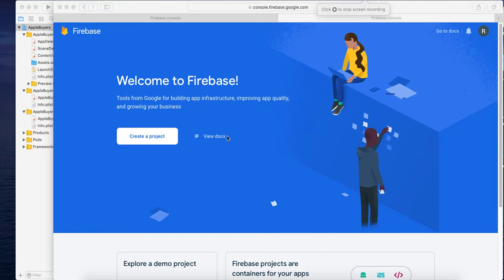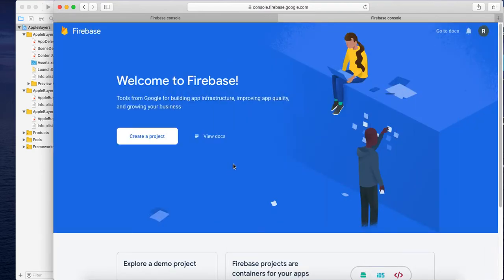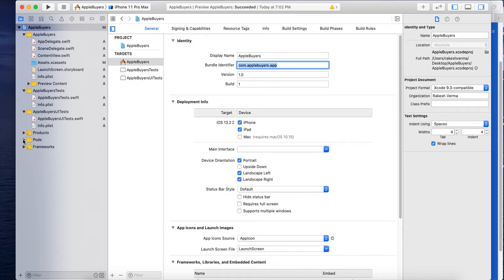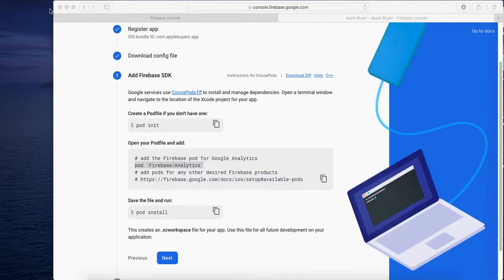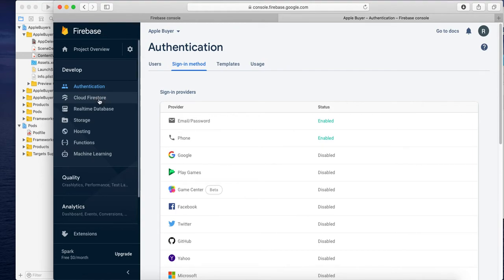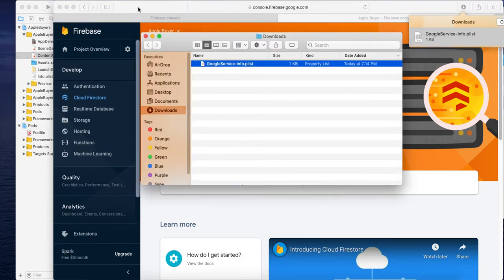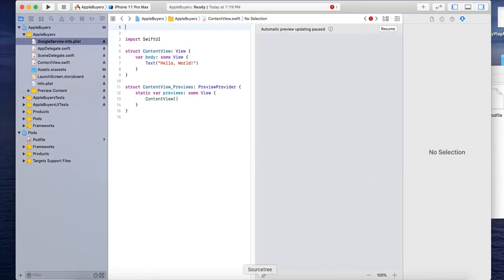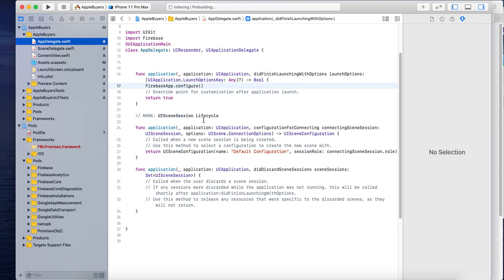Firebase with Swift UI | part-1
In this video you will learn how to setup firebase for iOS app and integrate | Firebase setup iOS | Swift UI tutorials | Firebase with Swift UI